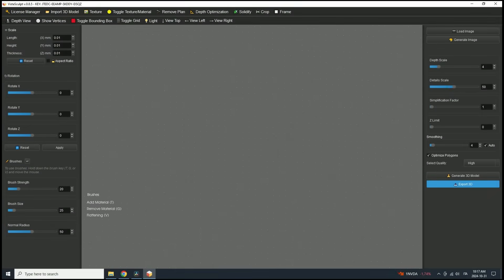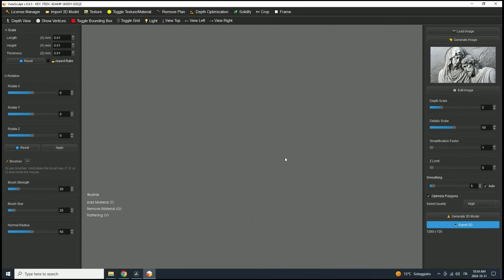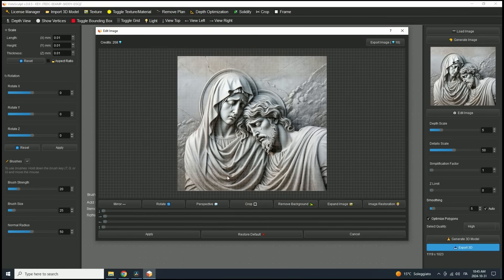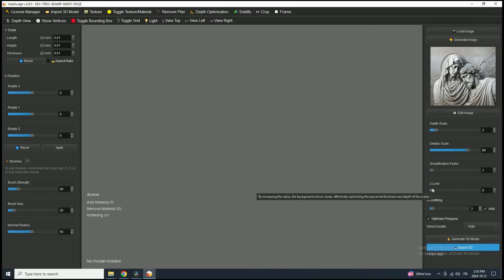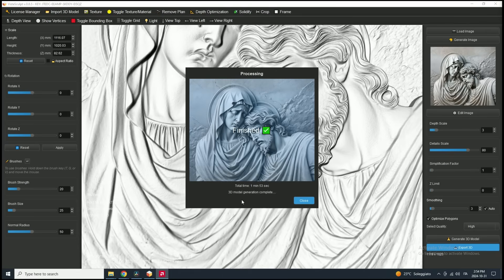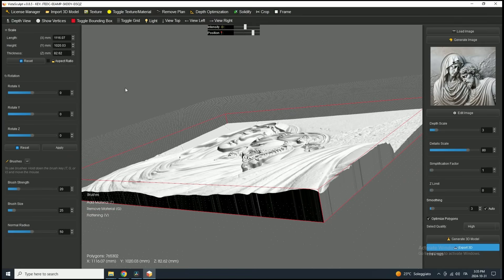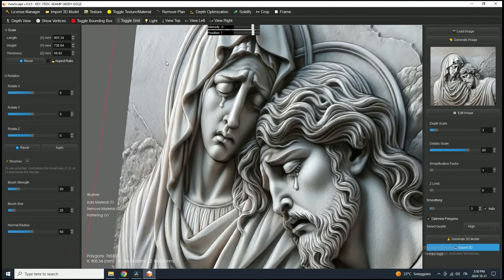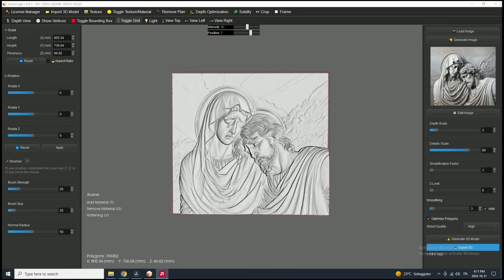VistaSculpt Tutorial #1: Beginner's, Essential First Steps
Welcome to this beginner's tutorial for Vista Sculpt! In this video, we’ll cover the essential steps to creating stunning 3D models from 2D images. You’ll learn how to navigate the interface, adjust key parameters, and generate your first 3D model.

Key Topics Covered:

Loading and preparing images
Adjusting depth and detail settings
Using the scale and rotation tools
Applying textures and exporting your model
Ready to dive in?